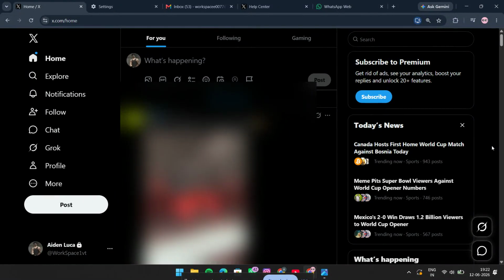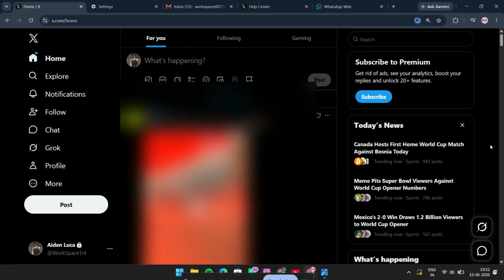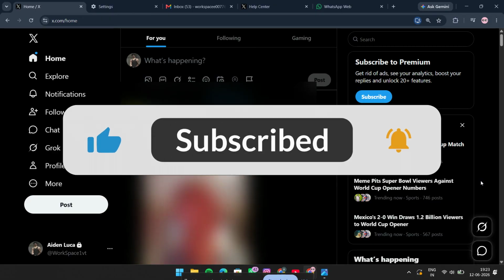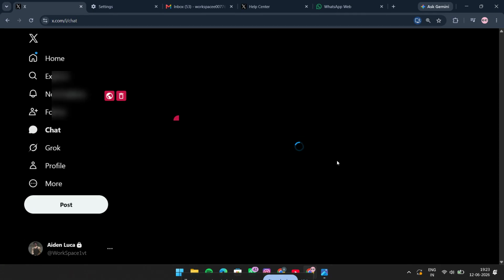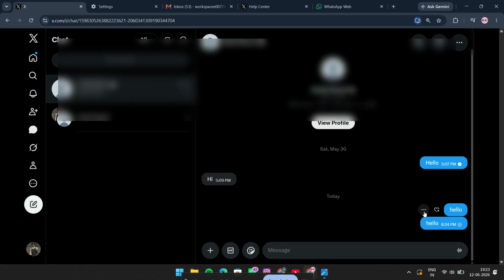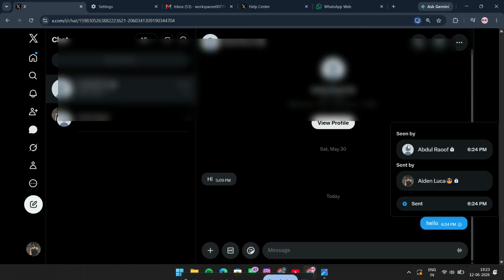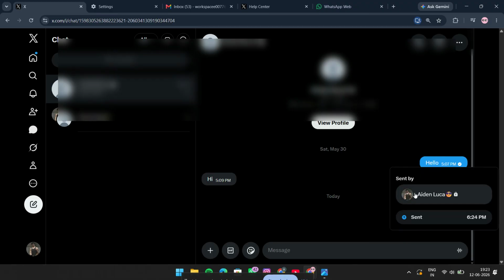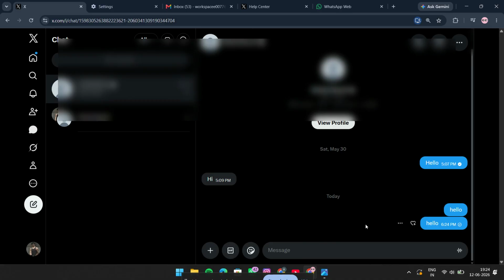How To Know If Someone Read Your Message On X.Com / Twitter (Easy Guide)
Learn how to check if someone read your direct message on X.com / Twitter using the message info option.
This quick tutorial shows you how to find the Seen By section and confirm whether your message was viewed.

🕚Timestamps:
0:00 Intro
0:13 Open Chat
0:24 Click The Three Dots On The Message
0:34 Tap Info
0:46 Check Seen By Or Sent By
0:58 Outro

✍️What You'll Learn In This Video:
• How To Open Direct Messages On X.Com
• How To Check A Message’s Info Details
• How To Tell If A Message Was Viewed On X
• How To Find The Seen By Section In Chat
• How To Use The Sent By Indicator As A Backup Check

💡Pro Tips For Checking Read Status On X:
• Make sure you’re checking the correct message in the conversation thread.
• If you don’t see Seen By, the message may not have been opened yet.
• Read status can vary depending on account settings and message activity.
• Use this method inside the X app or desktop version for the clearest result.

x, twitter, x twitter, read message, seen by, sent by, direct messages, dm tutorial, x.com tutorial, social media tutorial, how to know if someone read your message on x, how to check read receipts on x, twitter messages, x dm, message info